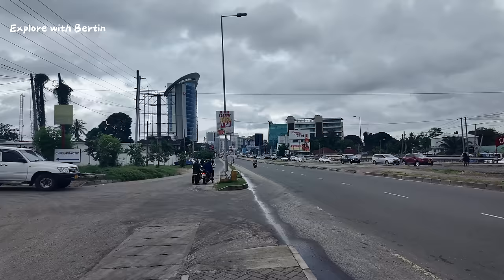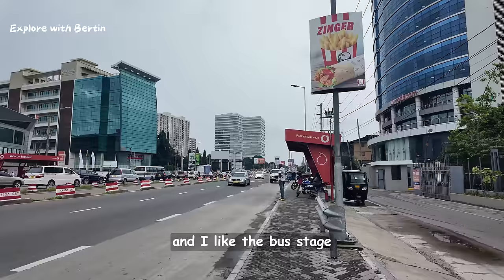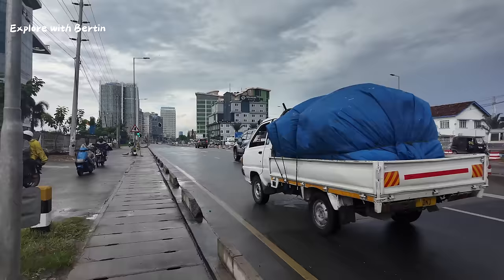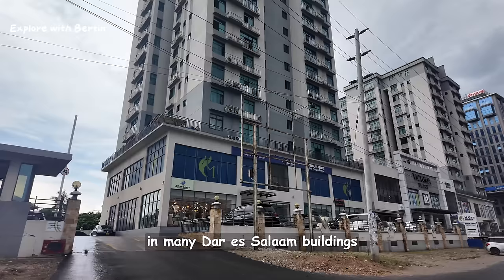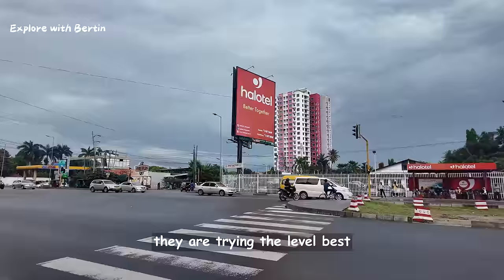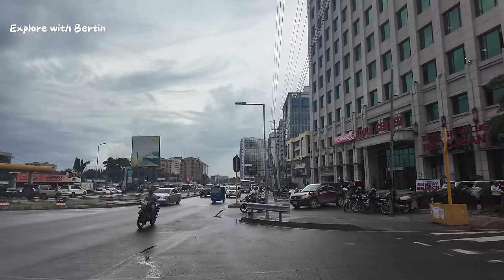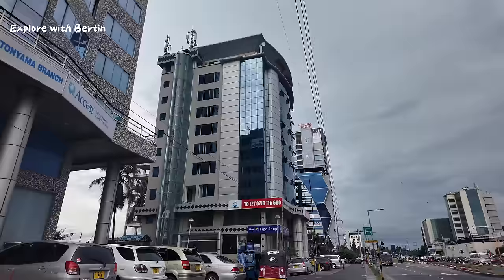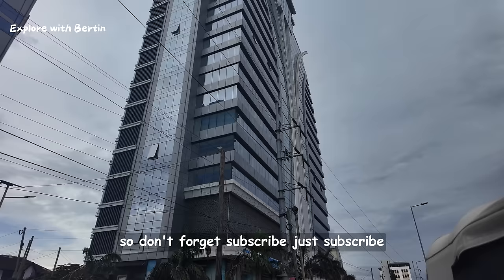What is Happening in Dar Es Salaam Tanzania TZ?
This video will show what is happening in Dar es Salaam City Tanzania nowadays and you will prove yourself if it is the developed city